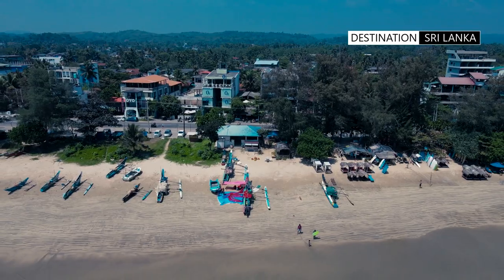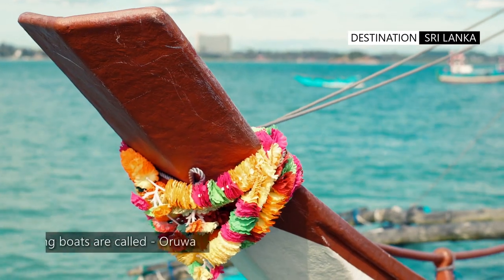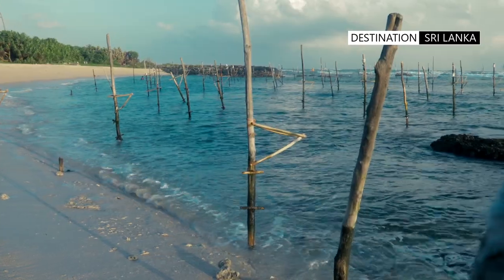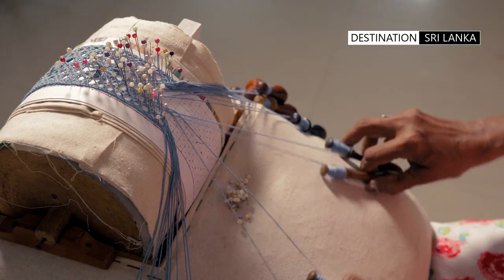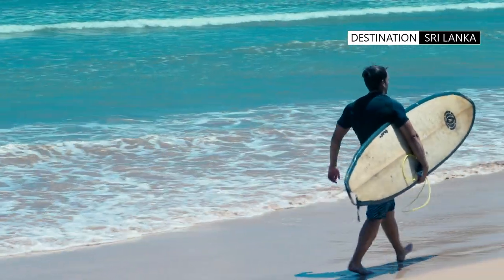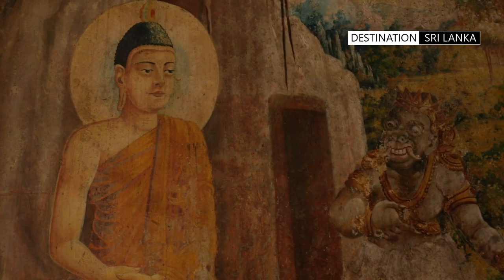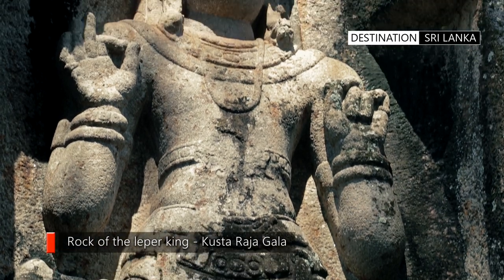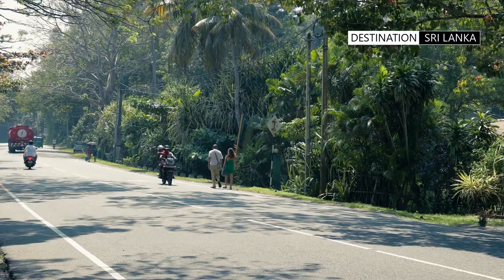Weligama | Sri Lanka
One of the most sought after destinations in the South of Sri Lanka, for sun, surf, and sand.